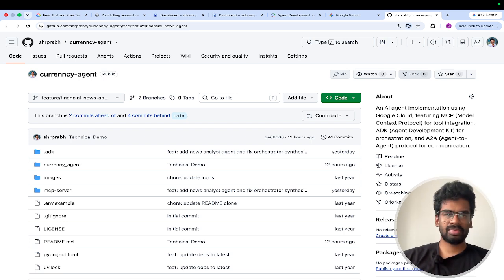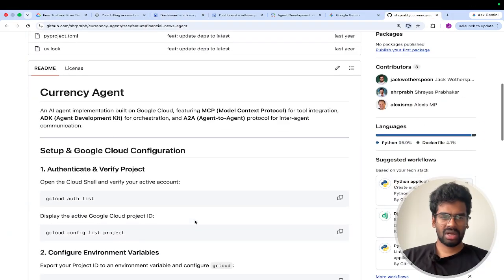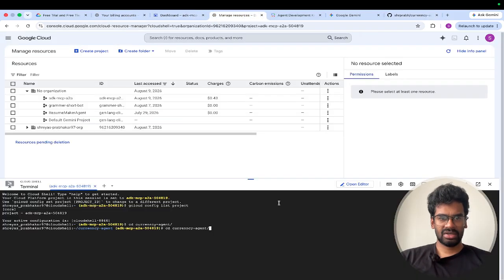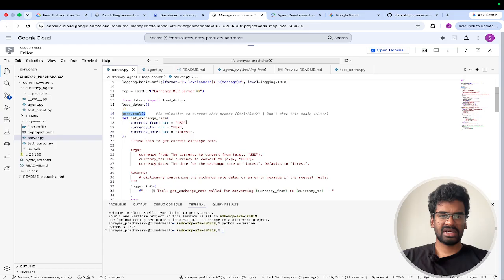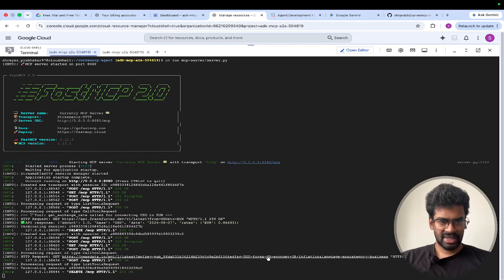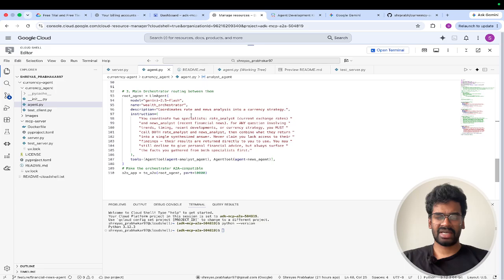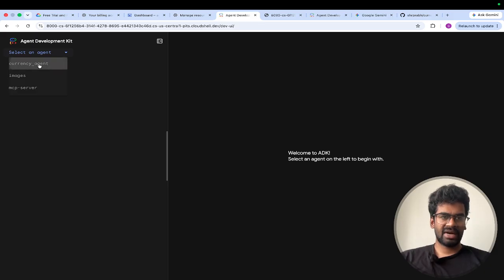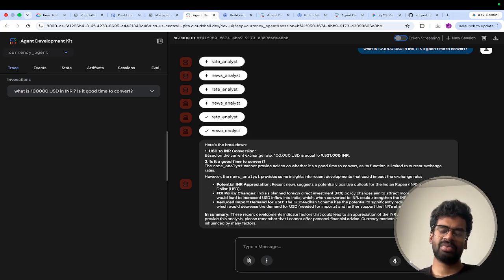Multi-Agent AI Finance Assistant: Currency + News Agents with Google ADK, MCP & A2A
I built a multi-agent AI finance assistant that combines a Currency Conversion Agent and a Financial News Agent, orchestrated together using Google's Agent Development Kit (ADK), Model Context Protocol (MCP) for tool integration, and the Agent-to-Agent (A2A) protocol for inter-agent communication — all deployed on Google Cloud Run.

In this video, I walk through:
✅ How the multi-agent architecture is structured (ADK + MCP + A2A)
✅ The Currency Agent — real-time exchange rates via the Frankfurter API
✅ The new Financial News Agent — pulling live financial news
✅ Deploying both agents as services on Google Cloud Run
✅ How agents communicate with each other using A2A
✅ A live demo of the orchestrator in action

Tech stack: Python, Google ADK, MCP, A2A Protocol, Google Cloud Run, Frankfurter API

If you're exploring agentic AI systems, multi-agent orchestration, or building on Google Cloud, I hope this gives you a practical starting point. Drop questions in the comments — happy to help if you're building something similar!